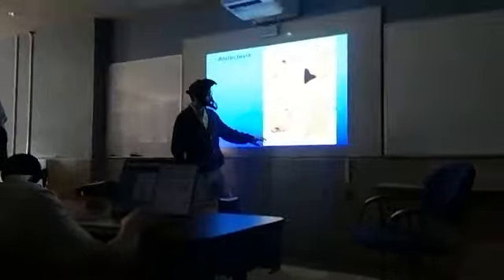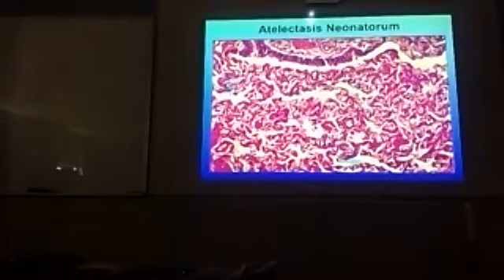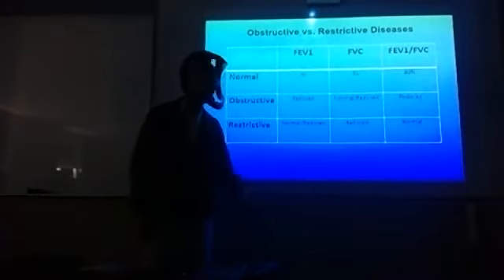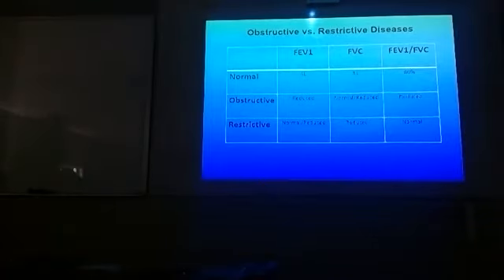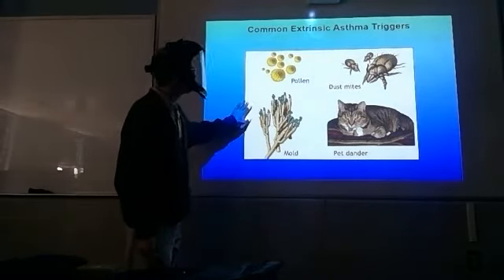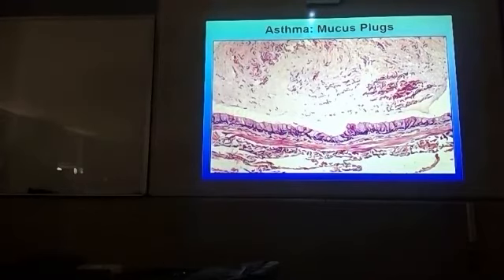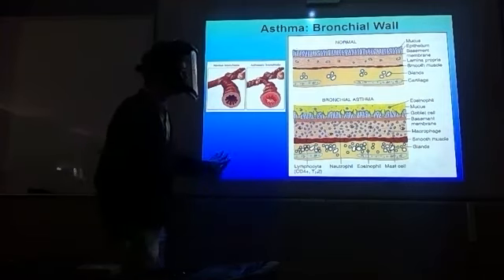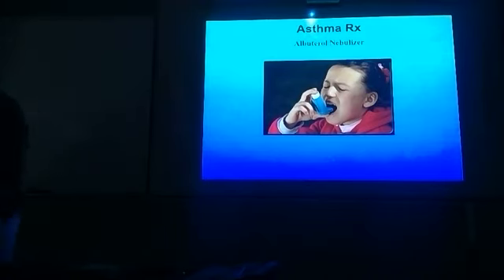UBSC - Pathology II - Pulmonary - 2.8.22